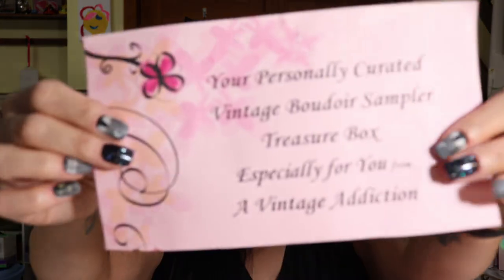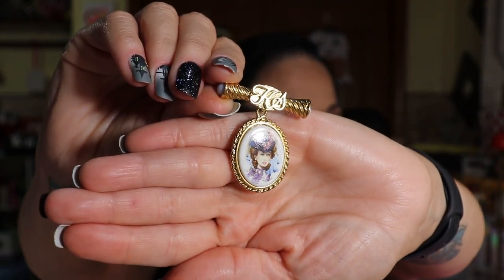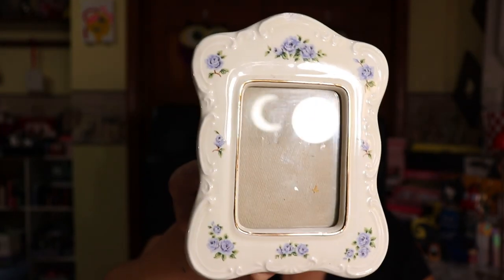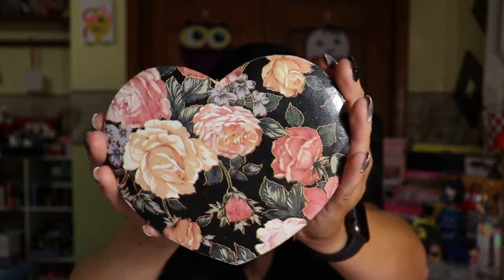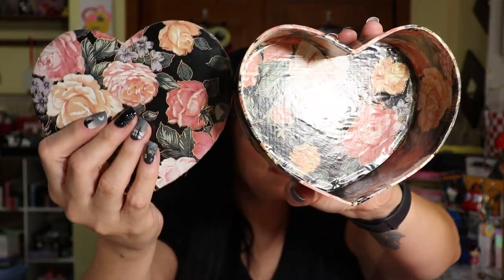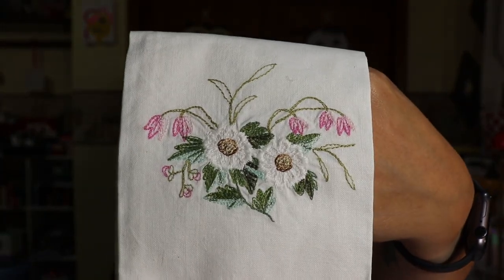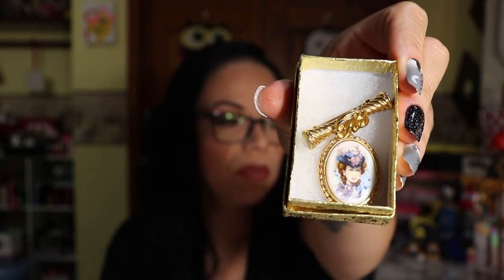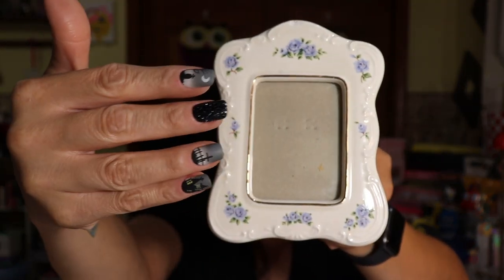Vintage Mystery Boudoir Box - Etsy Edition - What's Inside??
Hi Fam, Hola Familia,

Today I'm unboxing a wonderful Etsy Mystery Boudoir Box from A Lifetime Ago Vintage Shop. Let me know what you think of the box and all the goodies inside.
Here's a link for the A Lifetime Ago Vintage Shop on Etsy

*Amazon Wish List

use my link at checkout Sandy-MMVKBKWU

Hasta Laterz!

***YouTube is NOT a sponsor of this video and all viewers must release YouTube from any and all liability related video content.